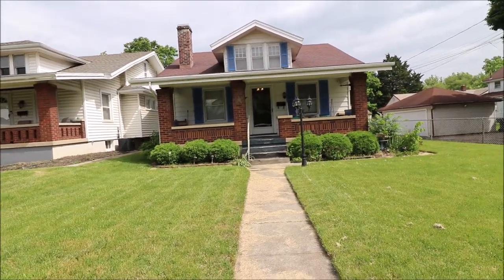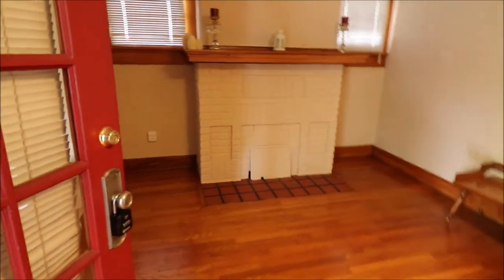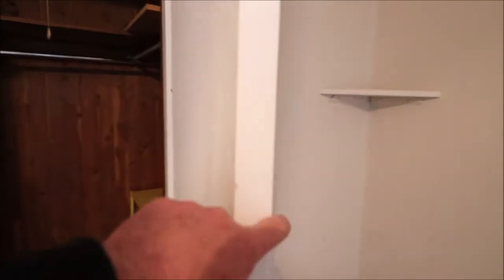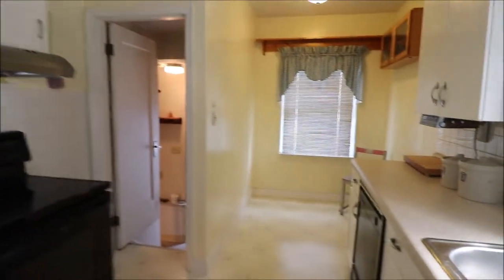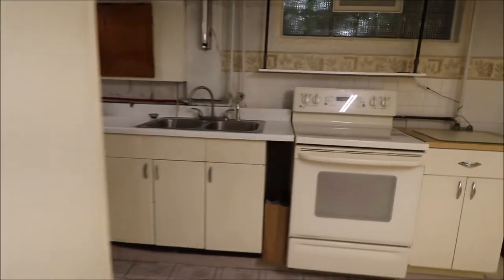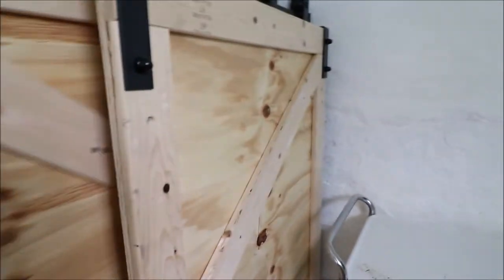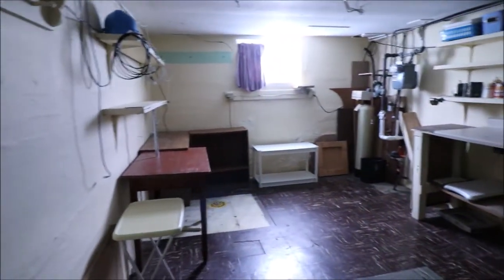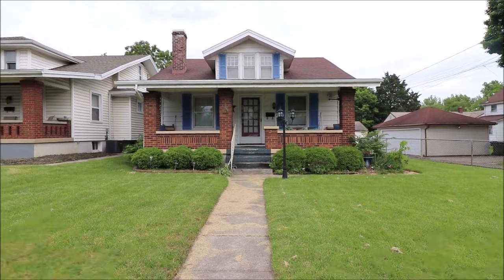SOLD! 339 Fernwood Ave, Dayton, OH 45405 ~ Family room, living room, two kitchens & more!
339 Fernwood Ave, Dayton, OH 45405 ~
This home has so much to offer! Two bedrooms, 2 full baths, a 2-car garage and even 2 kitchens! Beautiful hardwood floors lead you from the front door to the dining room, and the main floor kitchen has a quaint breakfast nook. The family room has four double sliding glass doors for plenty of sunlight. Head down to the lower level to entertain in your second kitchen! The basement also has a laundry area and a workshop with built-in workbenches. Something for everyone at this lovely home so don't miss out!